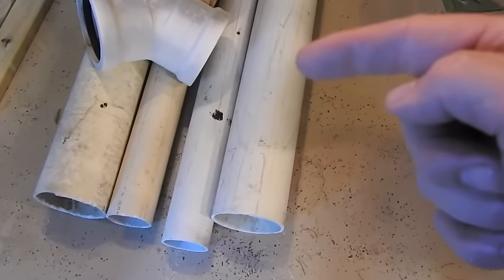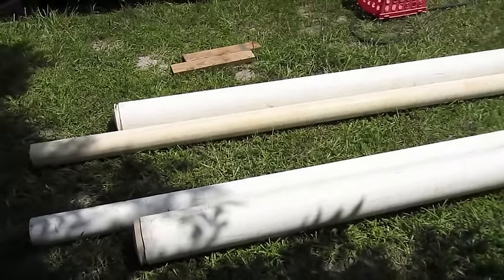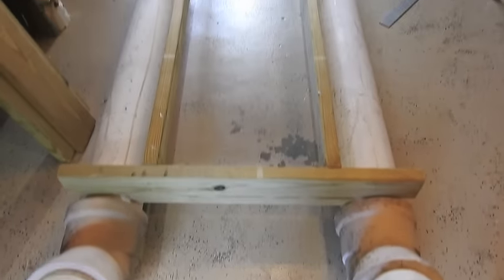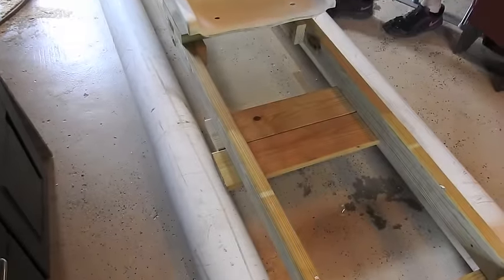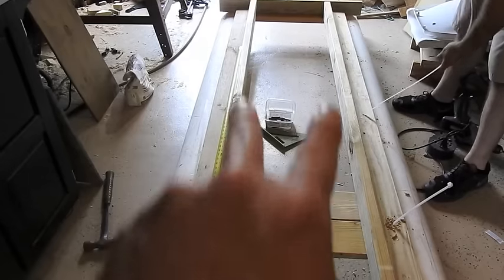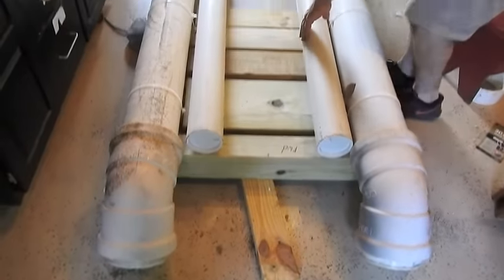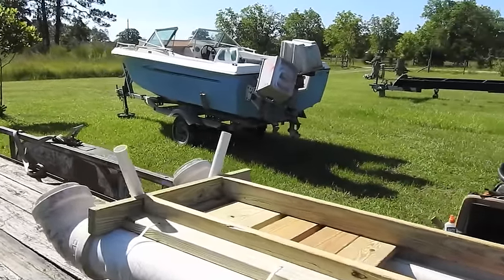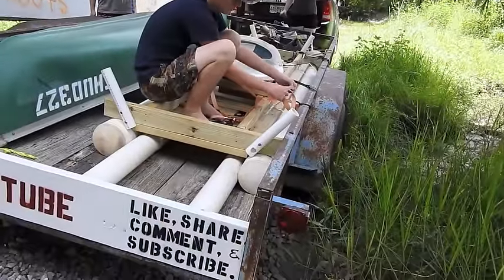Cheap $100 Homemade PVC Fishing Kayak How To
In this video, we show you how to make a PVC Kayak for little money and there is even a water test.